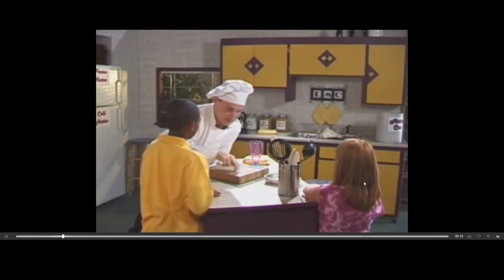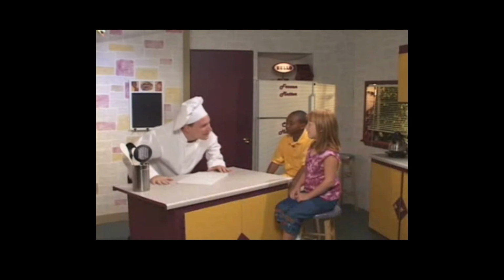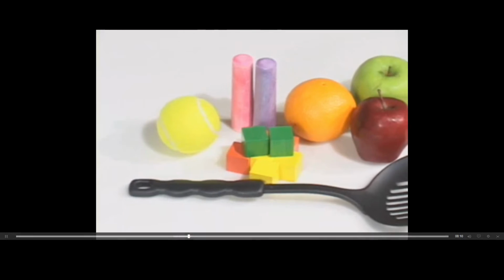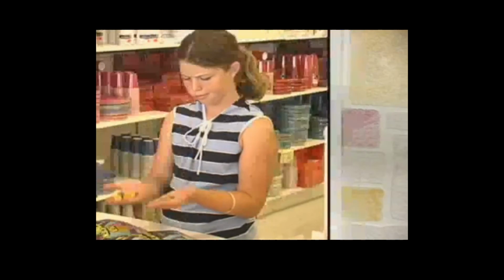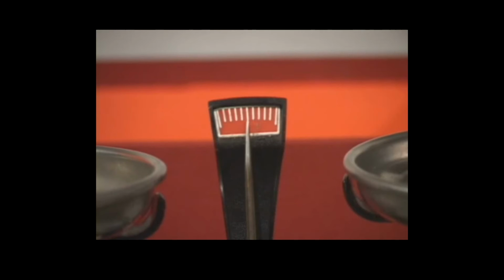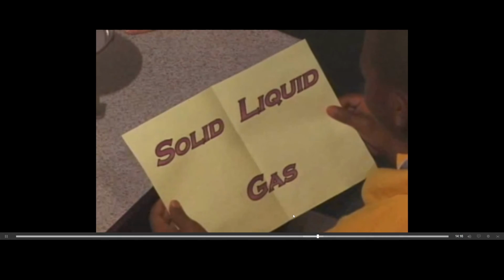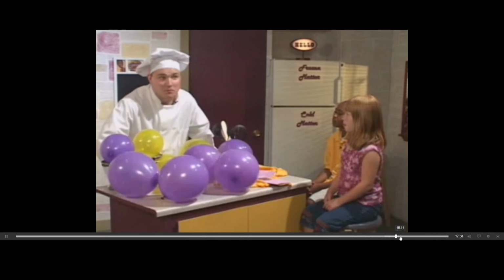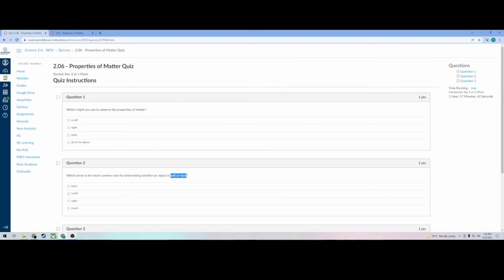2 06 Properties of Matter Quiz